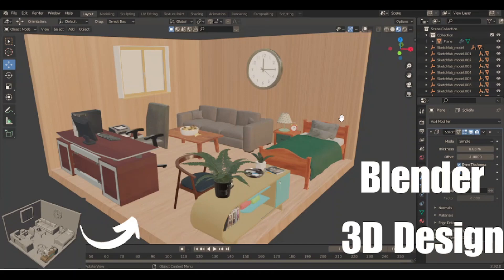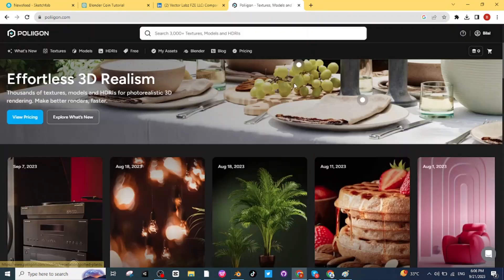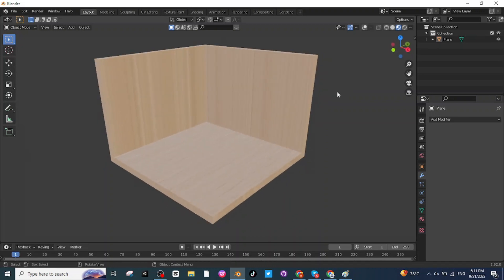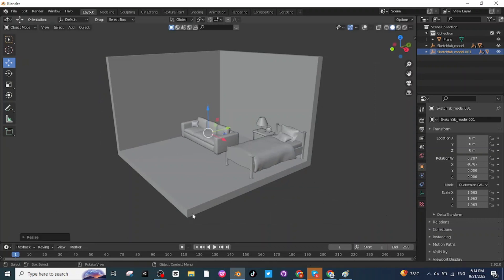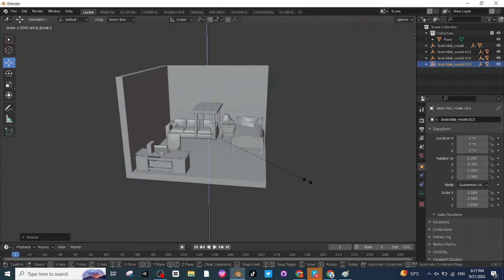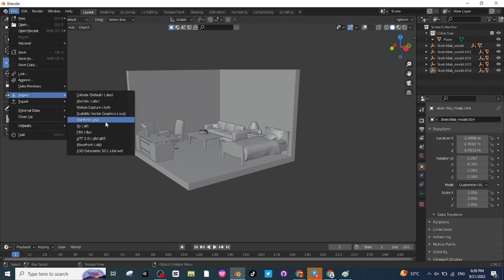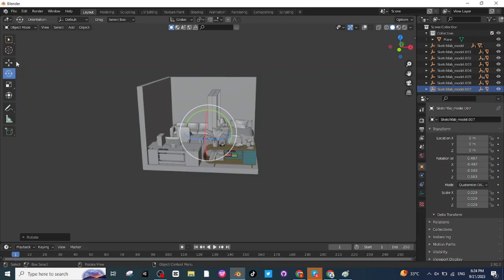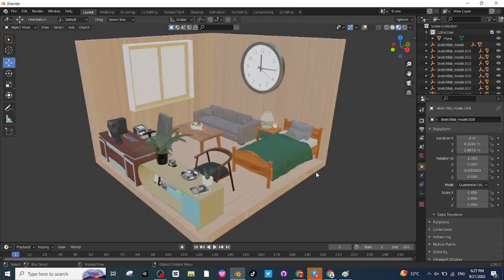"Blender Room and Furniture Creation: A Complete Tutorial"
Discover how to design and furnish your virtual spaces with this comprehensive Blender tutorial. From crafting detailed room layouts to creating stunning 3D furniture, we'll walk you through every step. Ideal for interior designers, 3D artists, and beginners looking to enhance their Blender skills. Transform your creative visions into immersive digital environments.
Blender room and furniture tutorial
3D interior design in Blender
Creating furniture in Blender
Room layout modeling
Digital interior decoration
Blender architectural design
3D room rendering
Step-by-step Blender tutorial
Furnishing virtual spaces
Blender interior design techniques